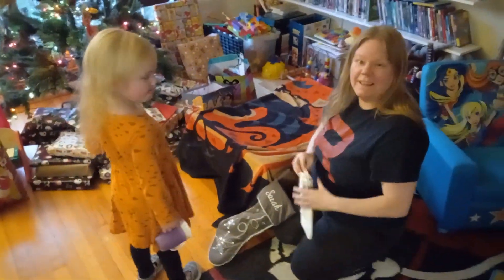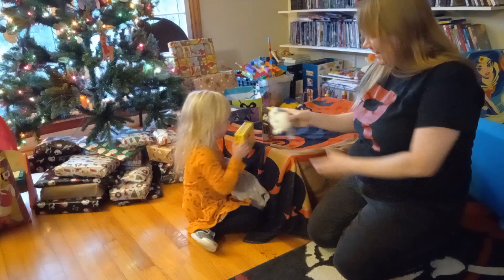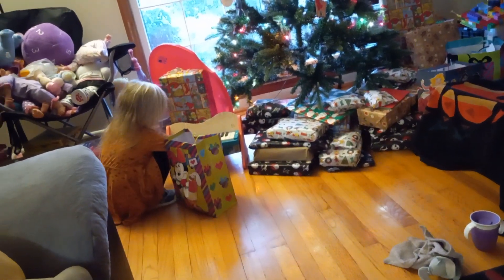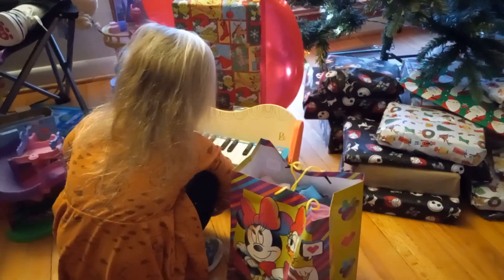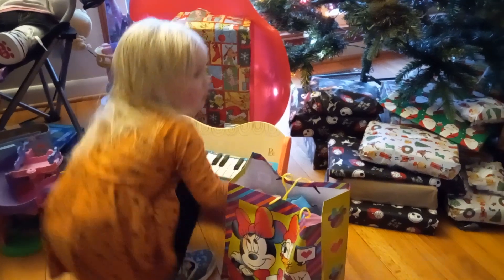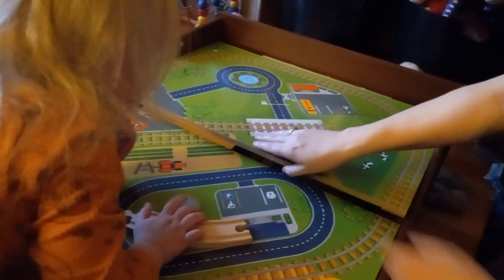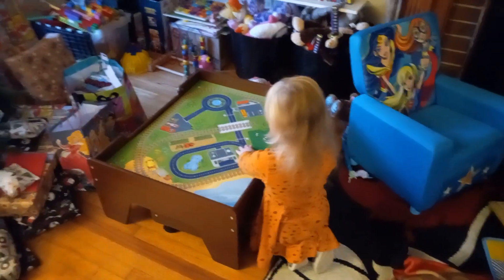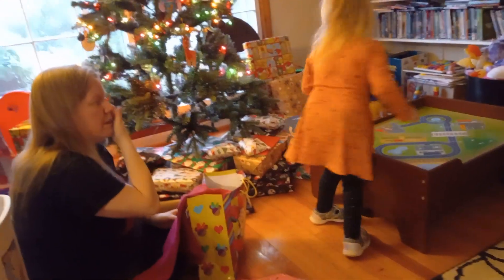Sarah Christmas 2022 (part 1)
Camera bugged out and this cut off early.